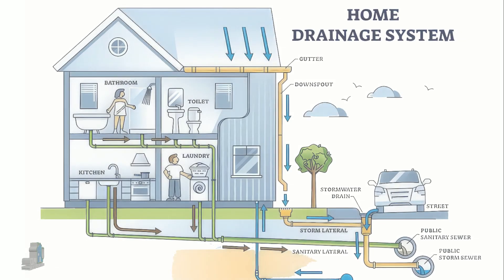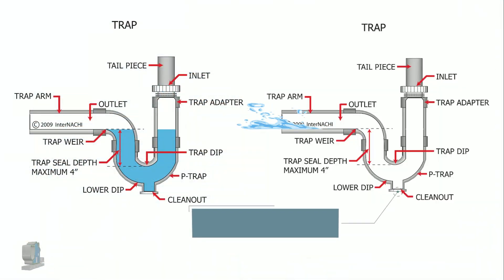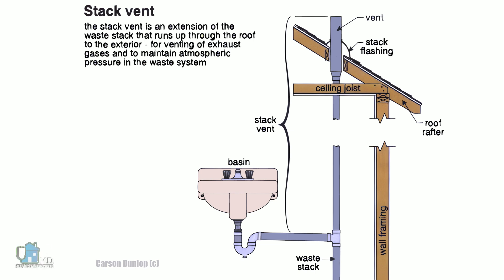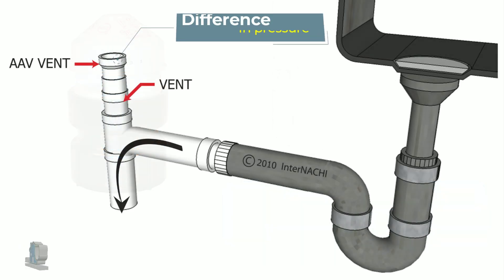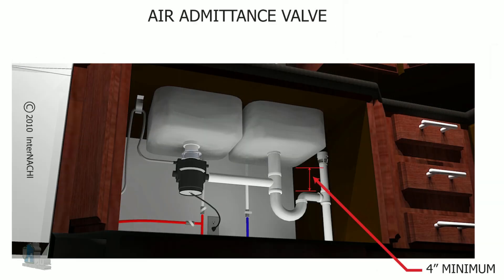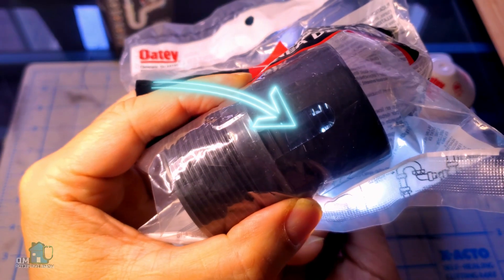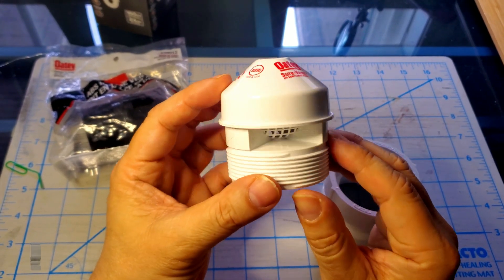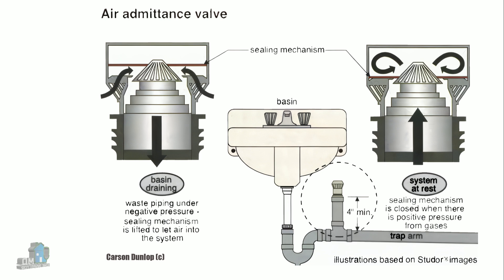What is this under some sinks in the home? Air Admittance Valves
Home Inspector M.D. presents this short video about proper plumbing venting in residential homes and the use of alternative methods to vent such as automatic air vents and air admittance valves.

Home Inspector M.D. provides home inspections for the residents of Mississauga, Brampton, Oakville, Etobicoke (Canada), and some of the surrounding areas.

to book an inspection online.